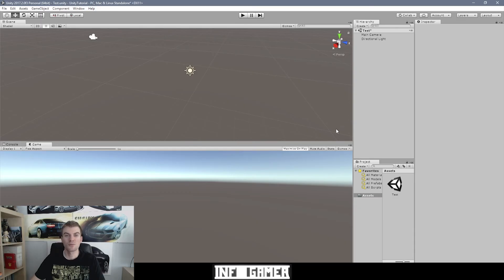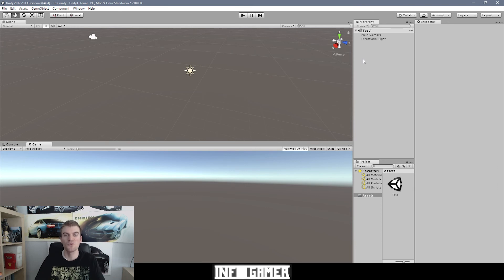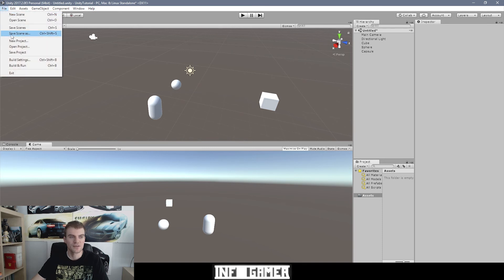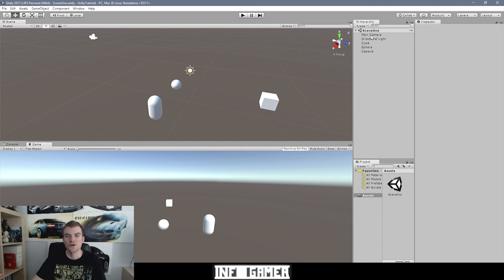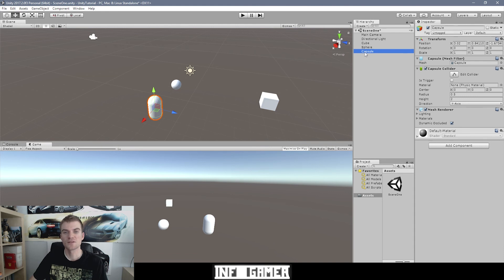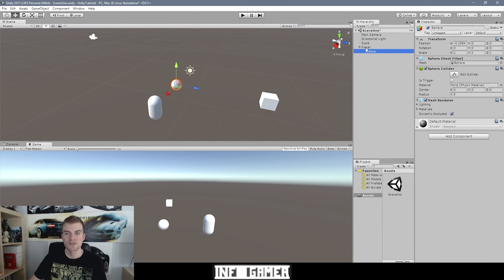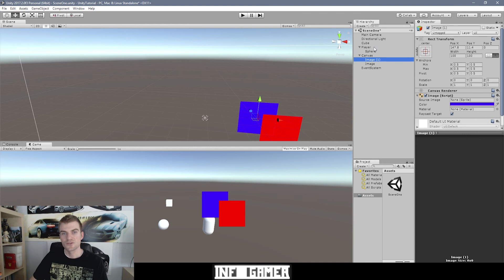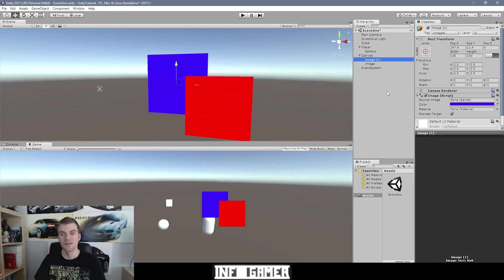How to Use Unity - Hierarchy Window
In this lesson, we will talk about the hierarchy, what it is, and what it is used for. The hierarchy window displays a list of all the game objects contained within the current scene. You can use the Hierarchy window to select and edit each object listed.